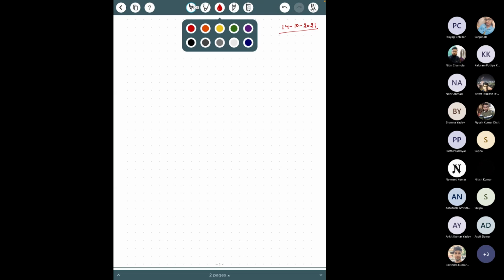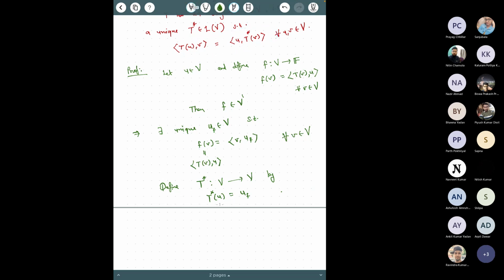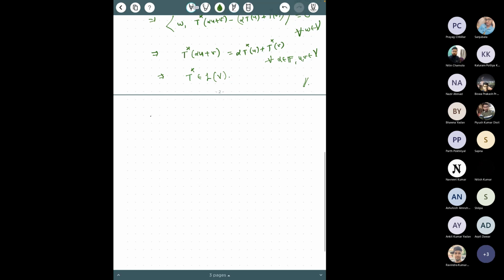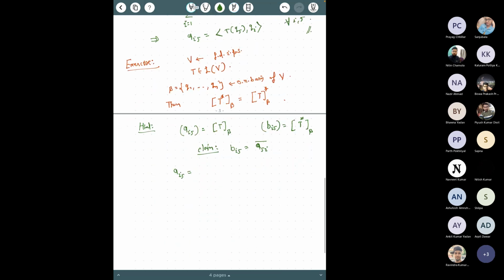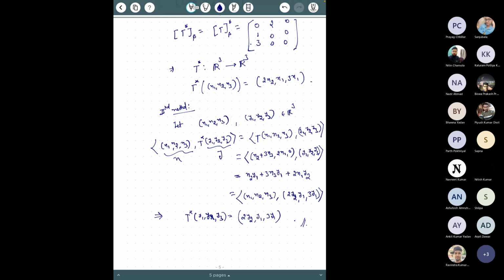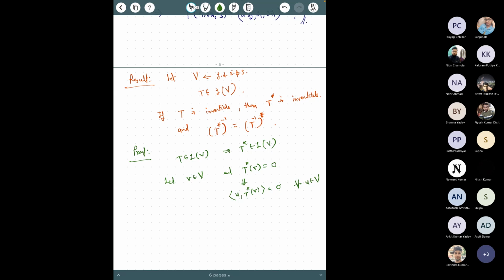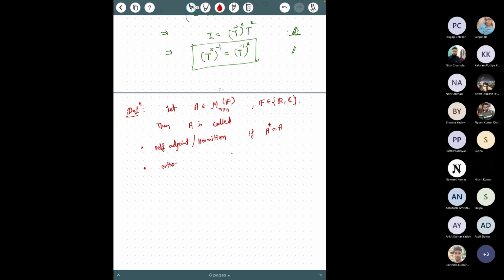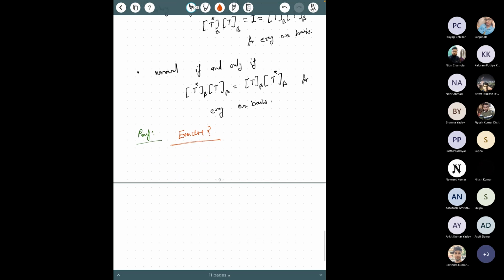Linear algebra Lecture 18